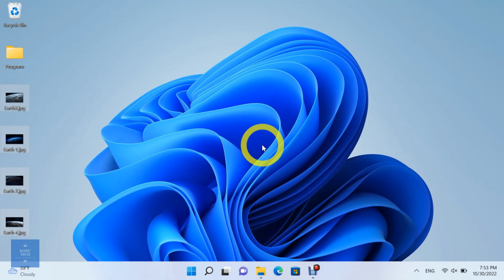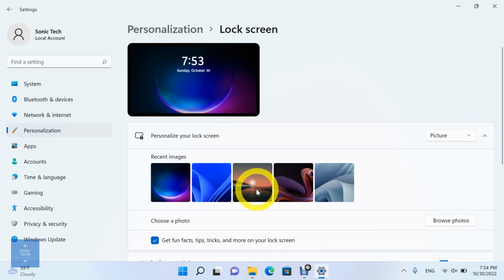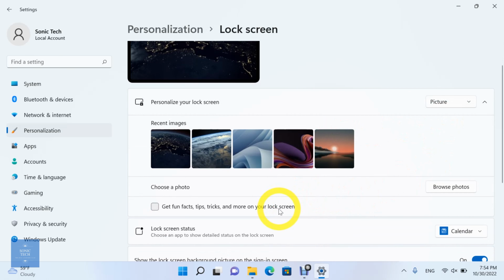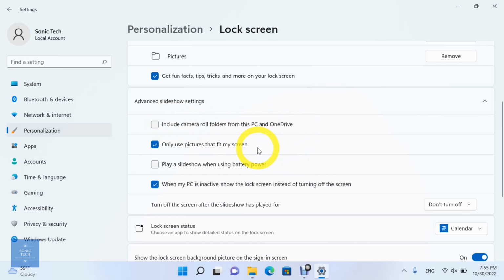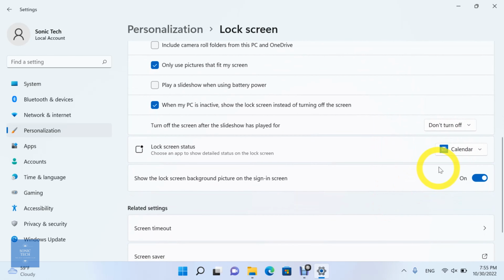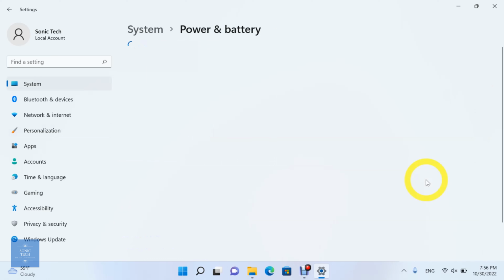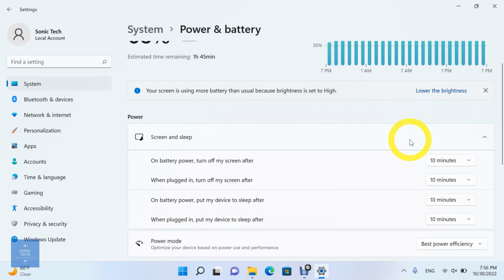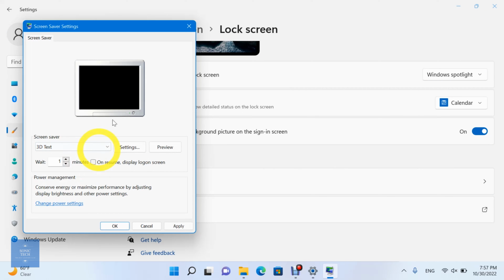How to change Windows 11 Lock screen background and timeout setting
Having trouble getting the perfect Lock screen on your Windows 11 device?
In this video, I'll show you how to easily change the background and timeout settings! Follow along as I walk you through the steps to easily customize your lock screen. Today, unleash the full potential of your Windows 11 device!

00:00 Intro
00:12 Picture Background
01:27 Slideshow Background
03:05 Timeout Setting
04:35 Outro